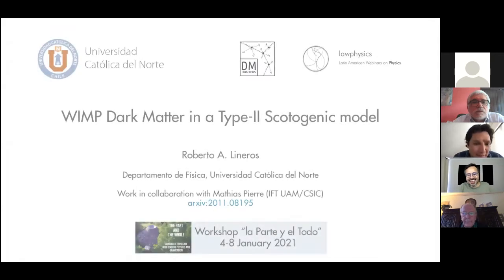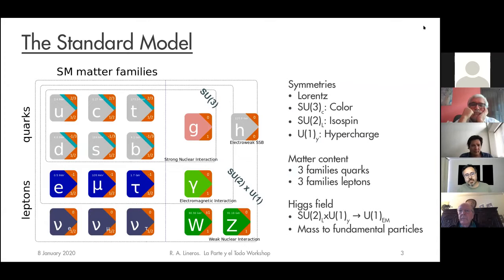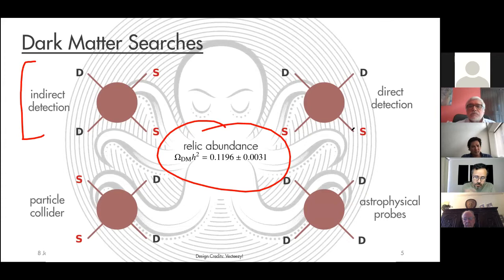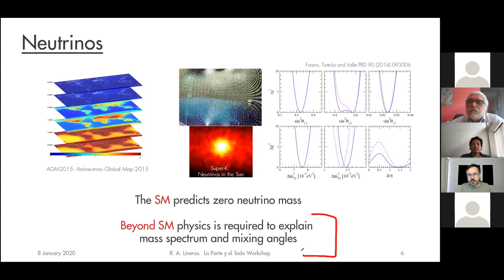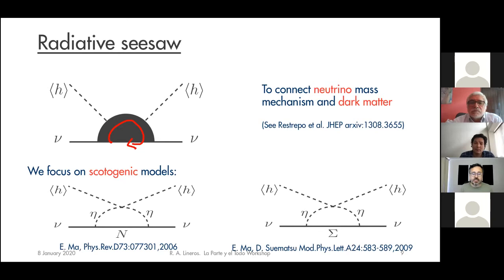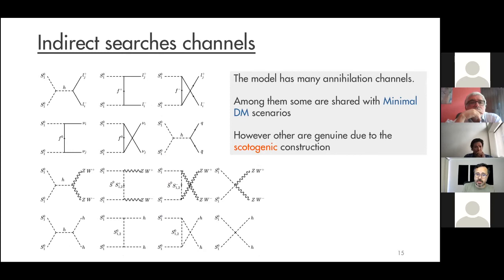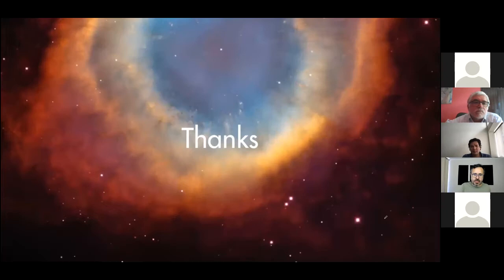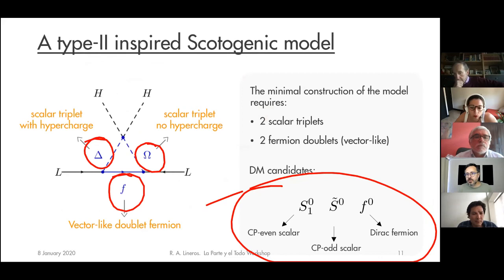Roberto Lineros - 08/01/2021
Talk: WIMP dark matter in a type-II seesaw scotogenic model
Friday session